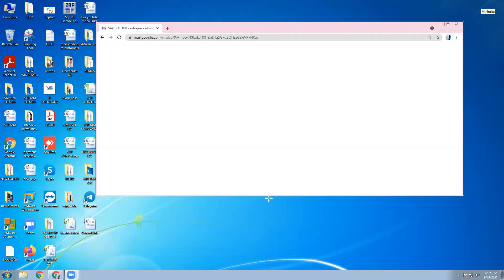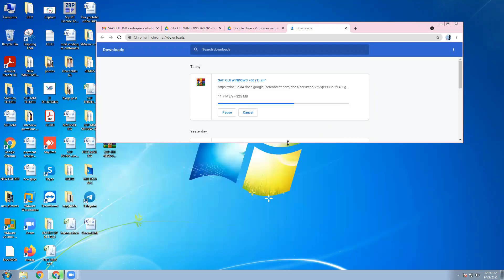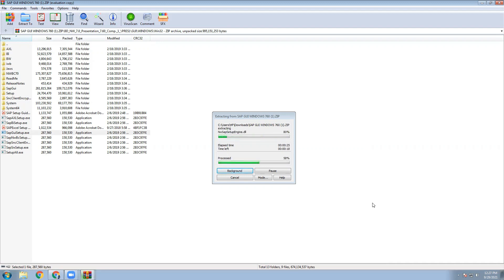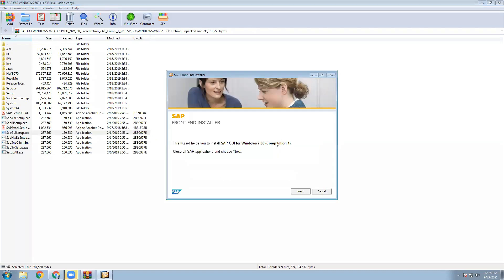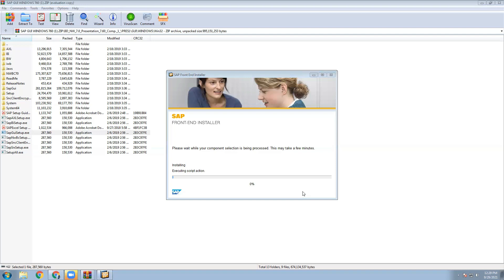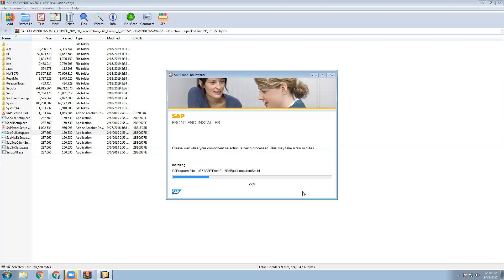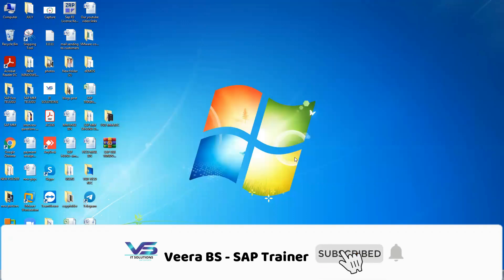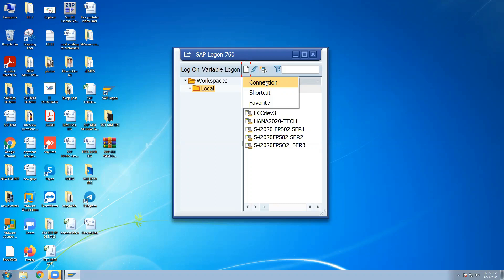SAP GUI Download | How to Download SAP GUI for Windows | SAP GUI 7.60 Installation Guide | Veera BS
SAP FICO S4 HANA and SAP MM with S4 HANA and SAP SD S4 HANA NEW BATCHES will be started . Hurry UP!

👉   SAP 5 Stages Project Based Training అంటే ఏంటి ? | SAP S4HANA FICO / MM / SD in Telugu by Veera BS

COURSES WE OFFER IN OUR PROJECT BASED ONLINE TRAINING :
💻 SAP SD S4 HANA Sales and Distribution in TELUGU

ABOUT TRAINER :
     The reputed and highly experienced trainer, Veera BS, is the certified SAP FICO and MM Consultant and Project Manager. He has 18+ years of SAP industry and Online Training experience. The majority of his students are from USA, Canada and India. His main motto is to provide SAP FICO with S4/HANA Simple Finance and SAP MM with S4/HANA Simple Logistics Project Based Online Training in TELUGU and ENGLISH. We provide high quality of online training with FREE ECC and S4 HANA 2020 server access.